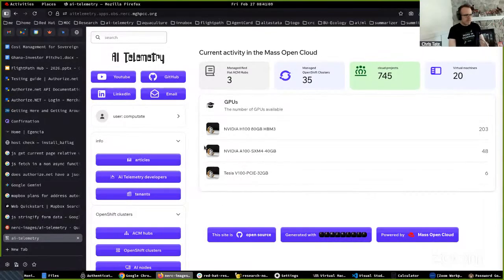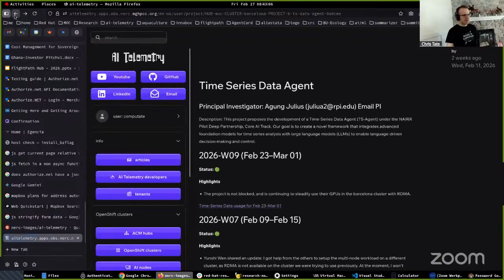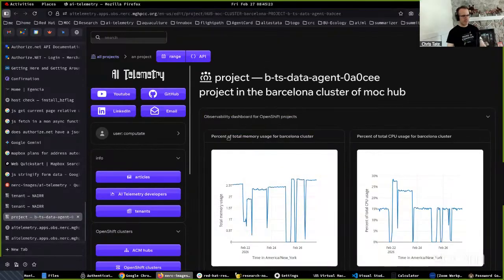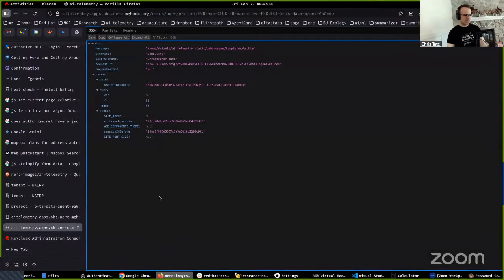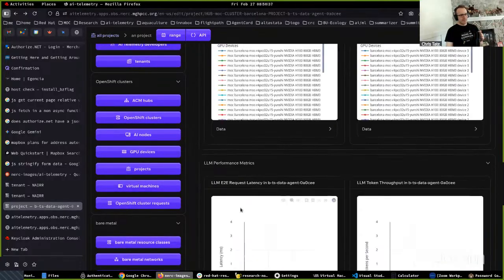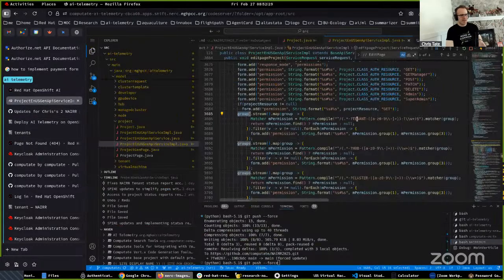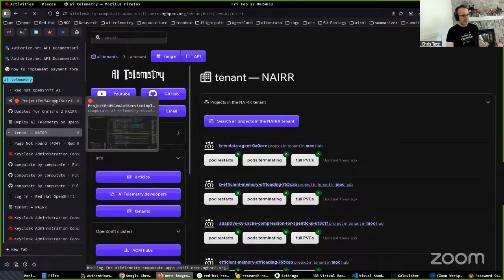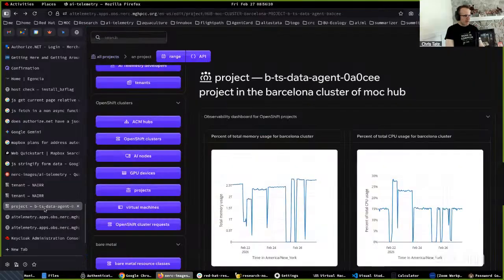New Keycloak auth custom scope permissions on pages and model fields in AI Telemetry